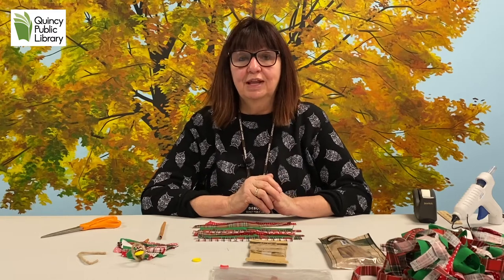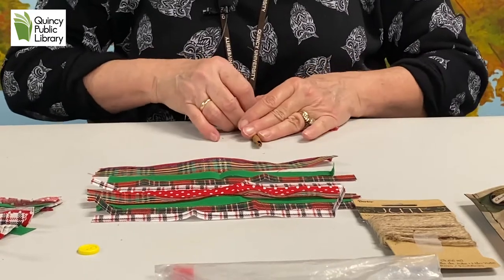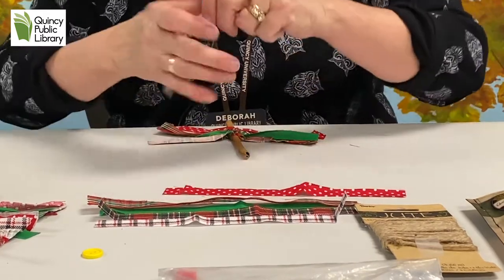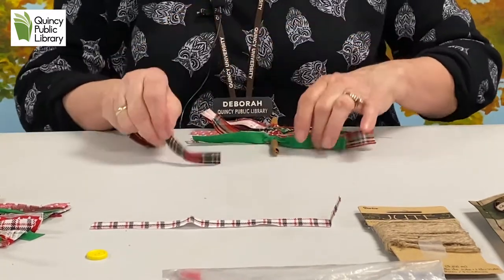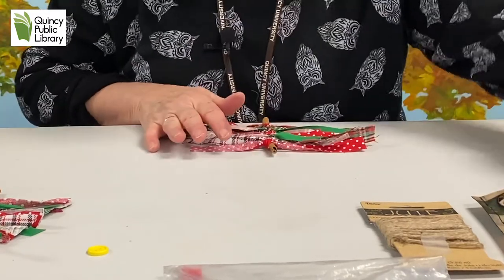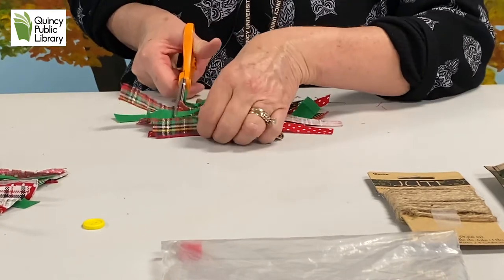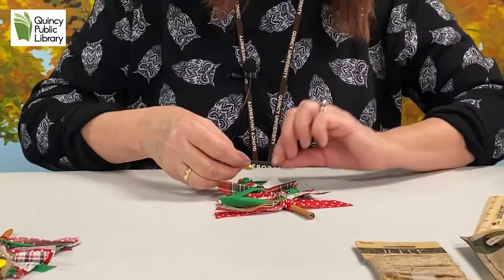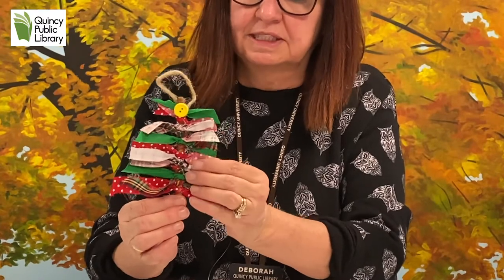Teen Craft Club: Cinnamon Stick Ornament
'Tis the season to craft and we have the perfect Christmas ornament to make to put you in the holiday spirit. Construct an ornament using such simple ingredients as cinnamon sticks and a few scraps of fabric. This quick and easy craft is fun and smells nice too. Take and Make Craft Kits are available to pick up in the vestibule between the two glass doors Monday-Friday from 10 am to 5 pm.